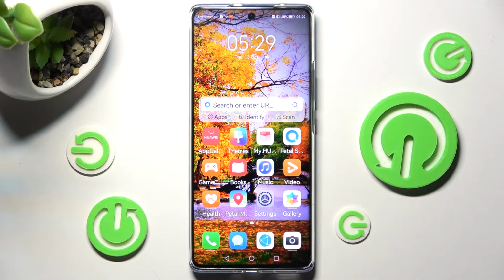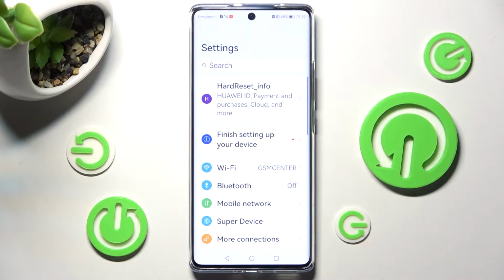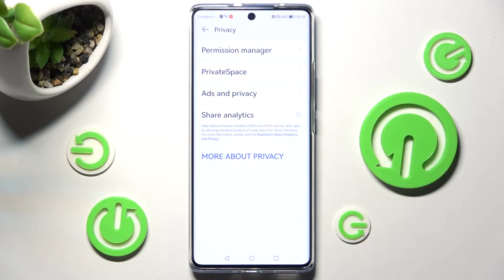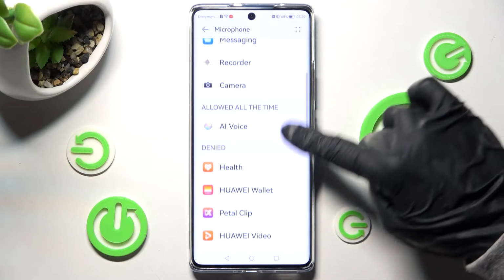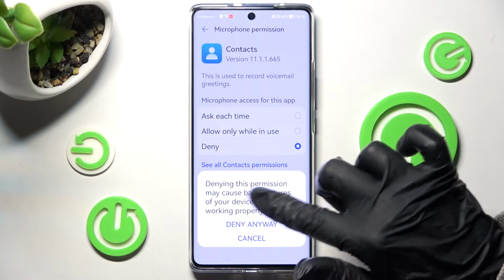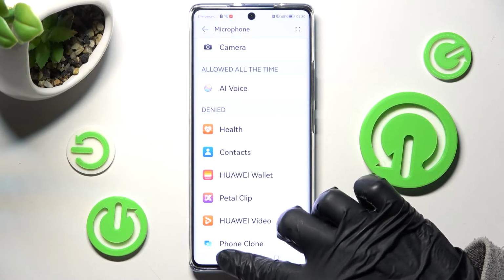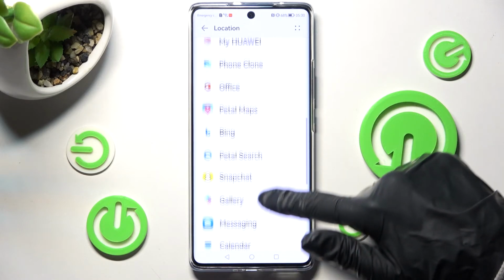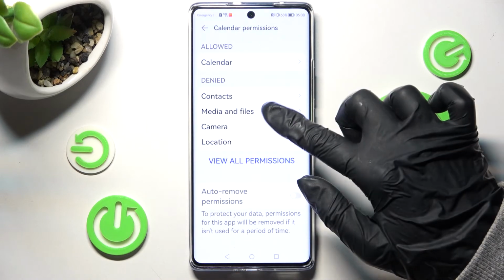How to Change Apps Permissions in HUAWEI Nova 10?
Find out more about HUAWEI Nova 10:
Do you want to get additional functionality of some apps on your device but don’t know how to get access to them? We’re going to help you with it! Watch our new video above and acquire skills in managing the Permission Settings on your HUAWEI Nova 10. Such customizations allow you to unlock cool and important functions of the selected apps. And, if you have any questions about this tutorial, please, ask them in the comments box below. We'll answer!

How to manage Apps Permissions on HUAWEI Nova 10? How to change App Permission on HUAWEI Nova 10? How to Protect my data on HUAWEI Nova 10?